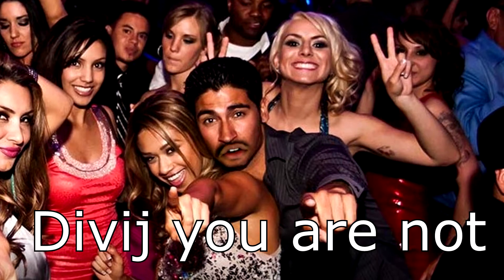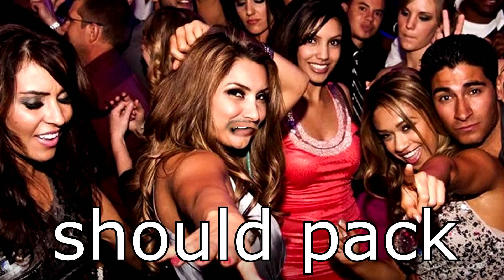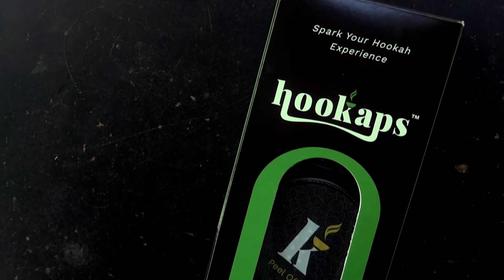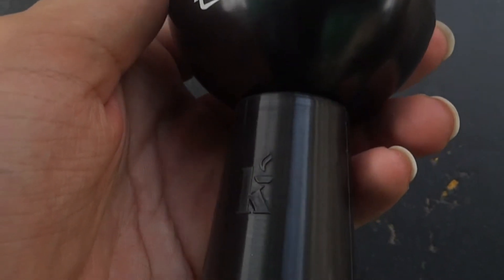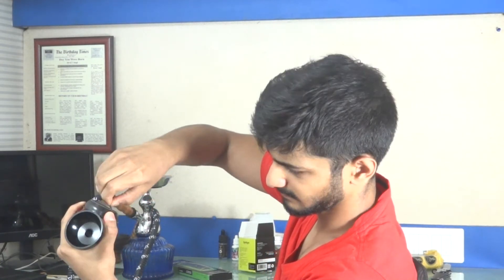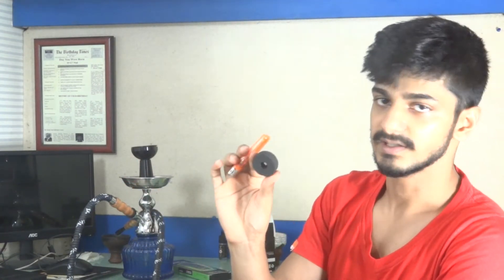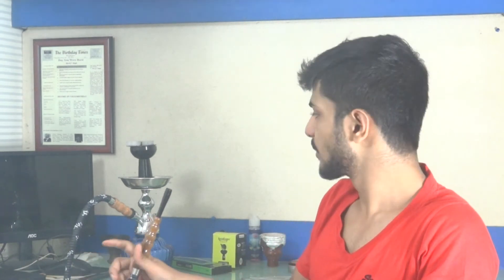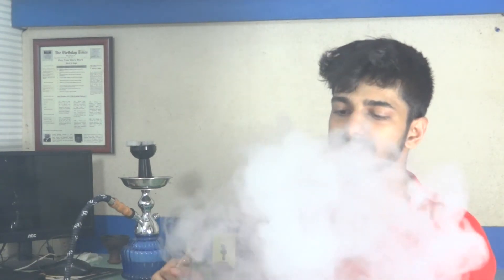Never pack flavor again - Hookaps review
I love packing flavour in a hookah bowl but after a while it seems to be alot of effort. might as well pack up and keep the hookah away. NOT ANYMORE!
i found this really cool product by hookaps.com
im sure once you see it you'll be shocked!
the only downside is that in india you get flavor for $1.20, the hookah caps cost $11, so basically, per session of hookaps costs me $2.75 while packing my own bowl costs $0.60 per session (excluding coal & hookah costs).
anyways, its a really simple and convenient way to smoke hookah if:
1. you dont know how to pack flavour in a bowl
2. if youre too drunk to pack another hookah bowl
3. too lazy to pack flavour

Special thanks to Hookaps!